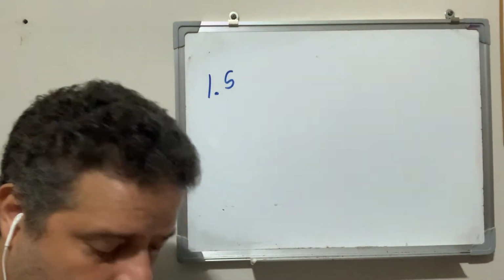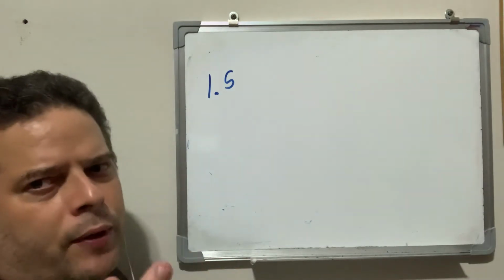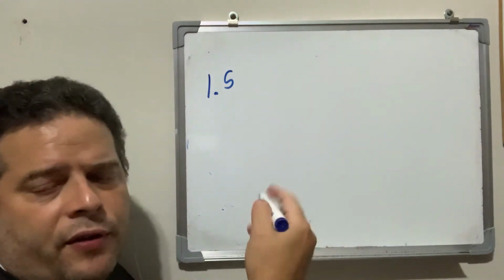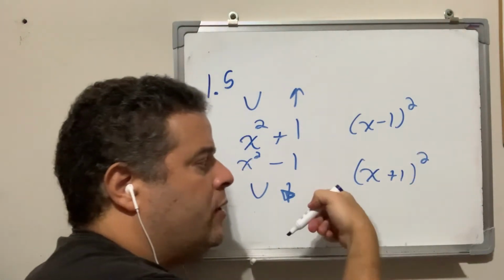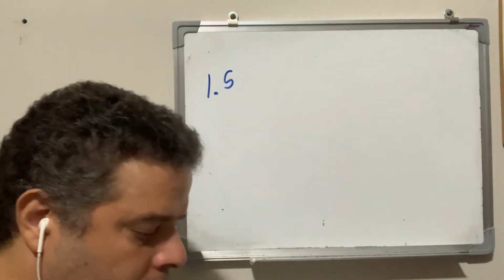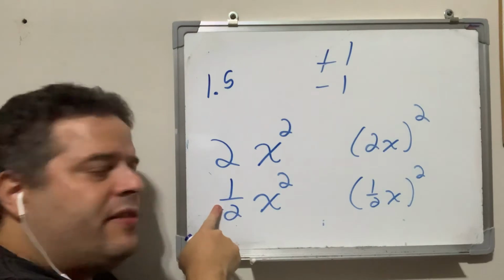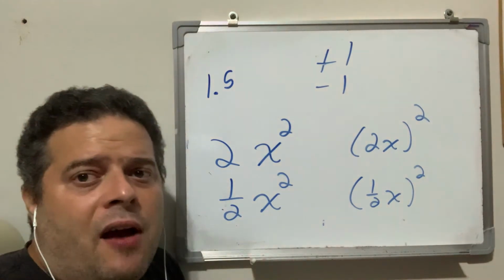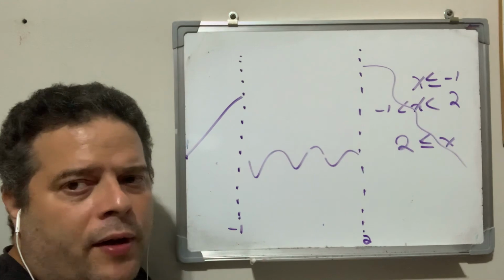1.5 Parent Functions and transformations